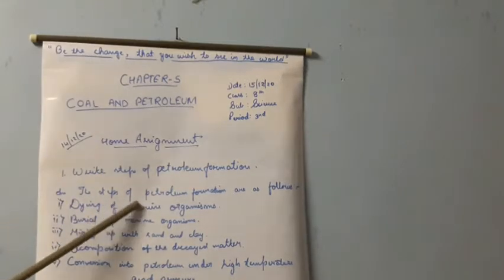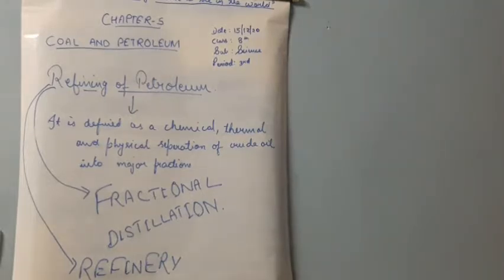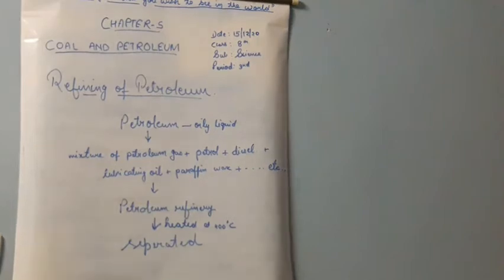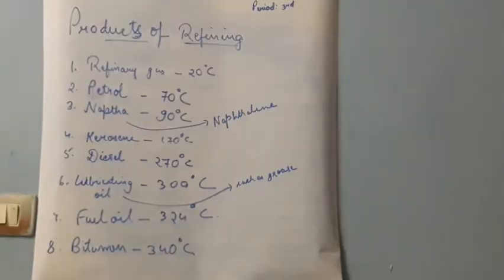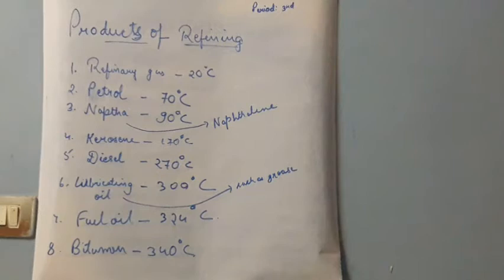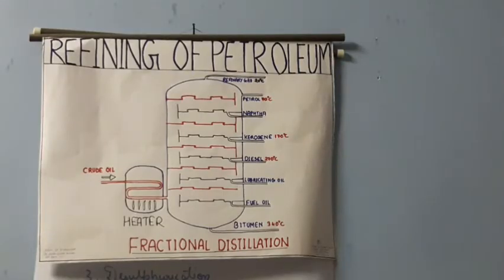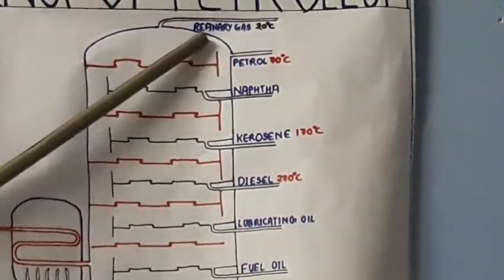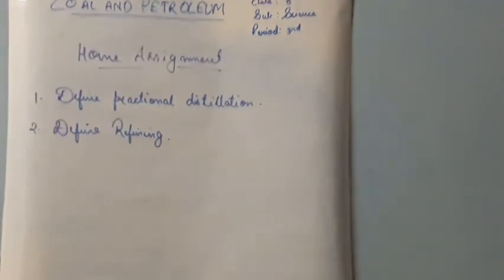Class 8th Science - Chapter 5(part 6)